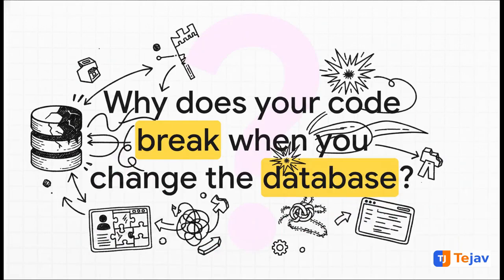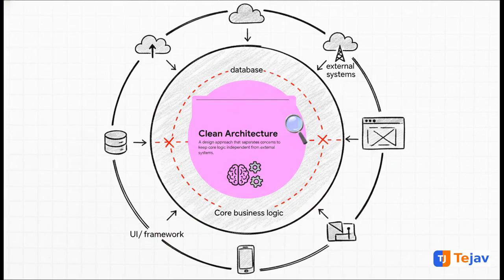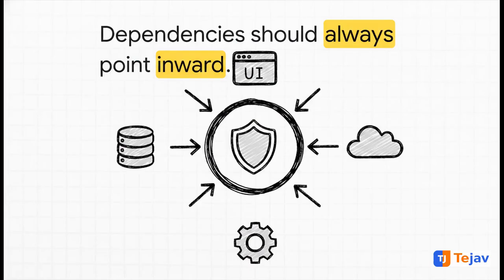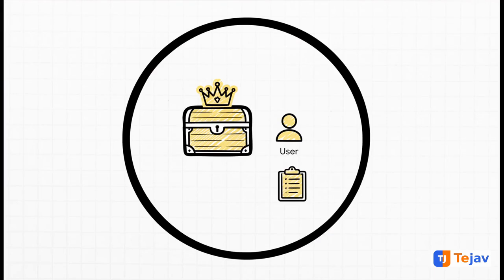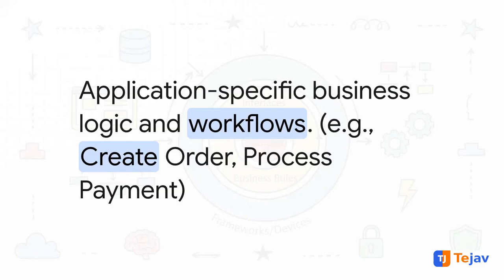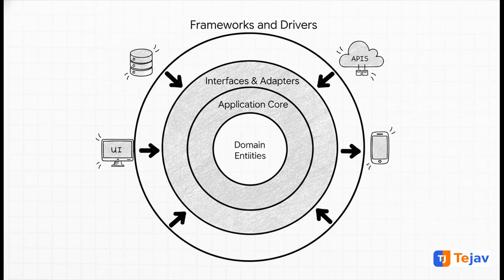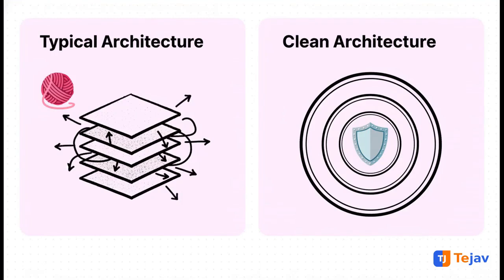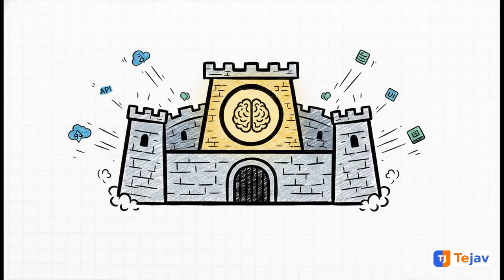Clean Architecture Explained 🚀 | Write Scalable & Maintainable Code (System Design)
Why does your code break every time you change something? 🤯

The answer lies in poor architecture design… and the solution is Clean Architecture.

👉 Core layers explained (Entities, Use Cases, Adapters, Frameworks)
👉 Dependency Rule (MOST IMPORTANT)
👉 How to make your code maintainable & testable
👉 Clean vs Layered Architecture
👉 Real-world examples

Modern systems require:

✔ Maintainable code
✔ Testable design
✔ Loose coupling

👉 Clean Architecture helps you build future-proof systems

💡 Real Interview Insight

Always say:

👉 “We can use Clean Architecture to keep business logic independent from frameworks and external systems.”

👉 “Dependencies should always point inward.”

🧠 Real-World Examples
Enterprise backend systems
Scalable APIs
Microservices
High-quality production codebases

Backend Developers
System Design Interview Preparation
Engineers preparing for FAANG
Anyone writing production-level code